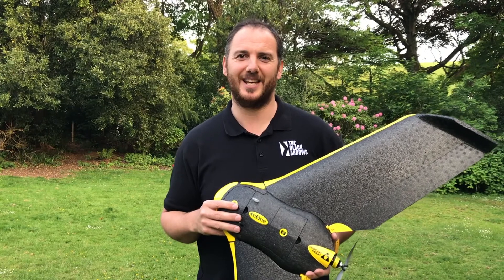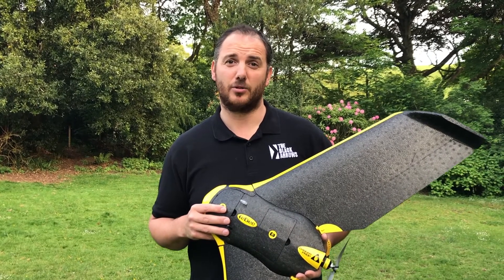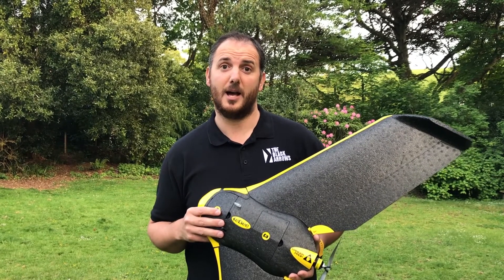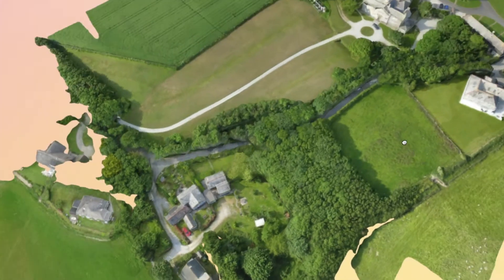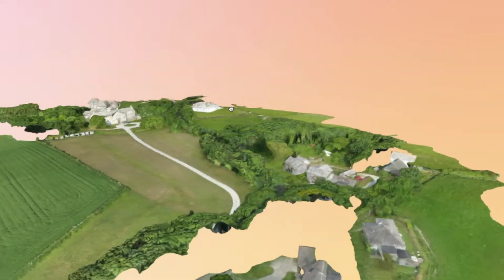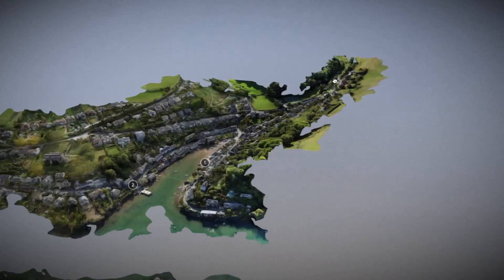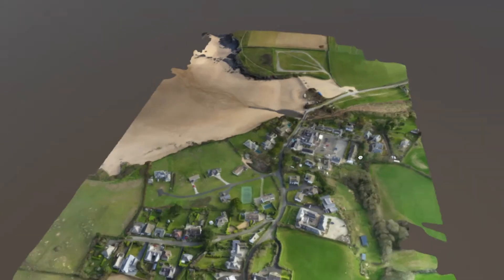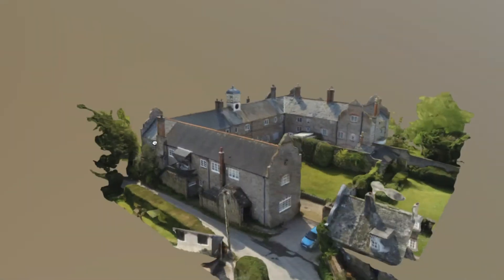Using senseFly Fixed-Wing Drones to Offer Cost-Effective Aerial Mapping Services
For their mapping and surveying needs, UK’s The Black Arrows use senseFly’s eBee Plus to work directly with architects and surveyors for 3D and structural land mapping across the UK, Europe, and central Africa. The stability and reliability of the platform help the firm deliver cost-effective land and structure captures which enable them to outperform their competition.
3D Structural Examples Include:
• Manor Hotel & Estates
• Victorian Lido and Outdoor Swimming Pools
• Georgian-era, Queen Ann Designed Manor & Estate
• Rural Villages
• Private beach facilities from the 1800s
• Beach & cliff-edge developments
• English Hamlets
• High-end Estates

Got an old total station, laser scanner or GNSS? Trade-in your old surveying equipment and get up to $ 5,000 USD / € 4.500 EUR toward an eBee X mapping drone.